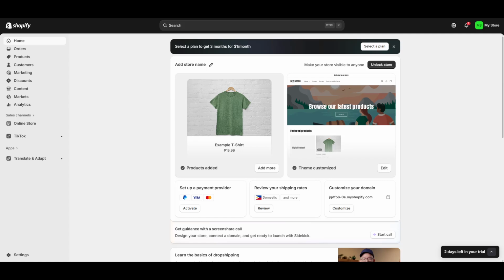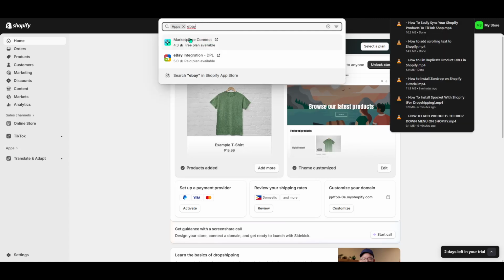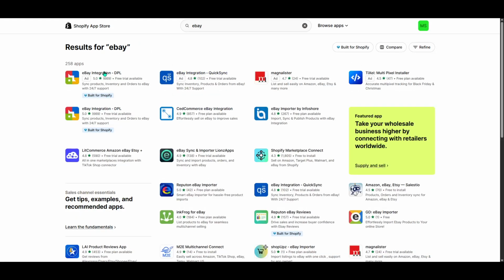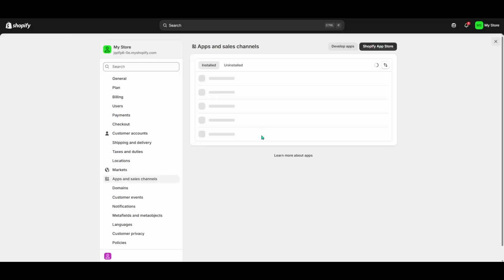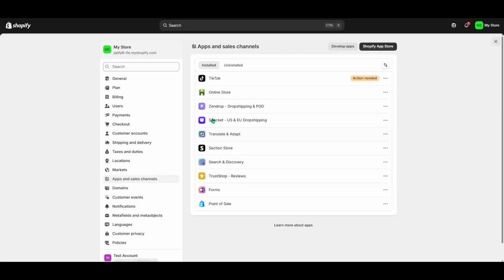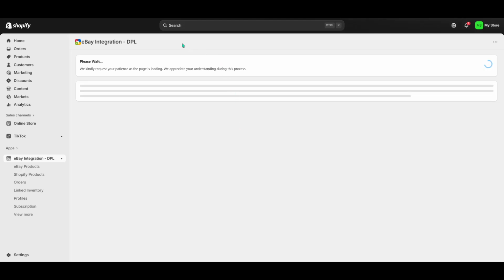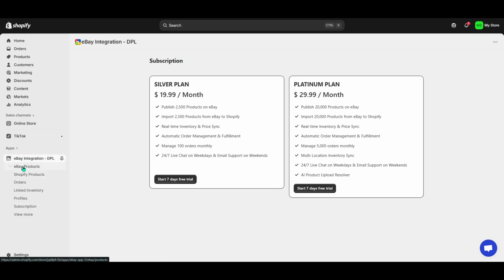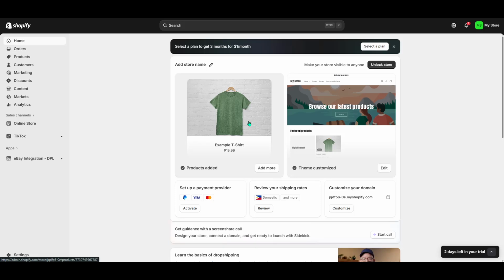How to Connect Shopify with eBay (2025 Step-by-Step Tutorial for Beginners)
Use my link for 3 months at $1 Learn how to connect your Shopify store with eBay step by step! In this 2025 tutorial, I’ll show you how to integrate eBay with Shopify, sync your products and inventory automatically, and start selling to millions of eBay customers. Perfect for beginners who want to expand their sales channels and manage everything from one Shopify dashboard.

how to connect shopify with ebay 2025, shopify ebay integration tutorial beginners, sync shopify products to ebay step by step, ecommerce beginners guide sell on ebay with shopify, shopify online store 2.0 multichannel selling setup, shopify help center connect ebay channel 2025, manage inventory between ebay and shopify 2025, shopify tutorial list products on ebay, integrate shopify and ebay for beginners 2025, expand shopify store to ebay marketplace tutorial